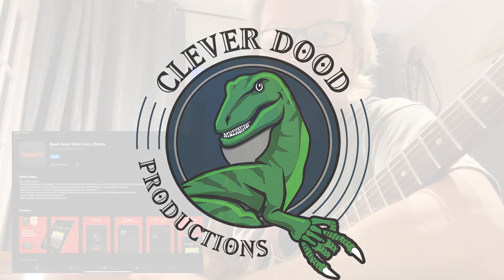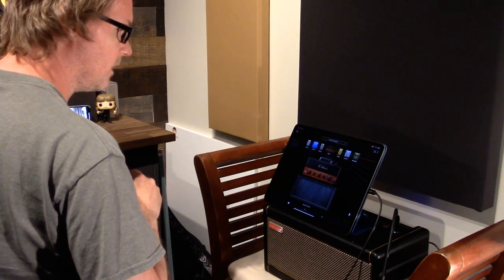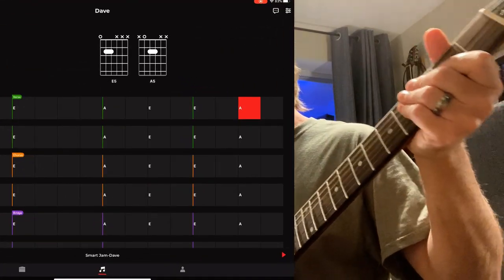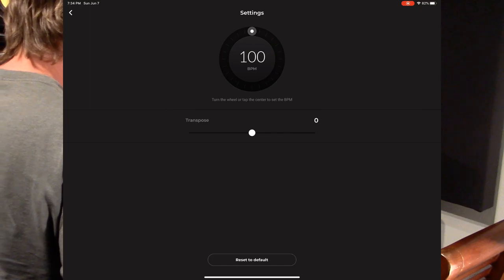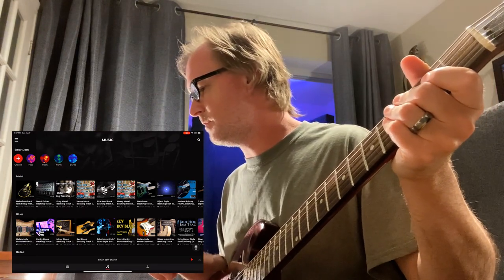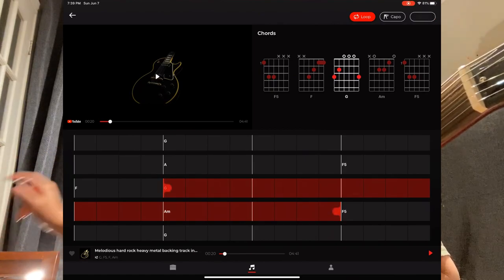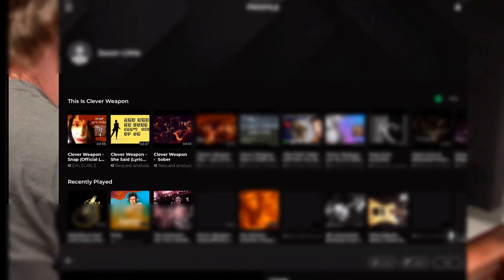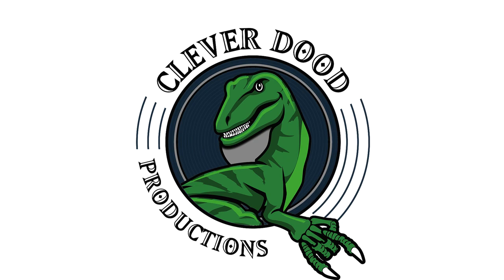Positive Grid Spark 40 - Jam mode, auto chords and spotify tests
Live test of jam mode, auto chords, and spotify integration with the Spark 40 amp and app version 1.5. In this vid:

2:30 - app UI tips
4:30 - auto chord testing
9:20 - testing the new drummer 'Sharon'
10:00 - can you record the backing track and what you're playing?
12:20 - voice command for backing tracks
14:15 - spotify integration
17:00 wrap-up